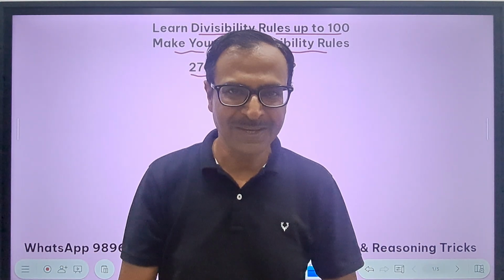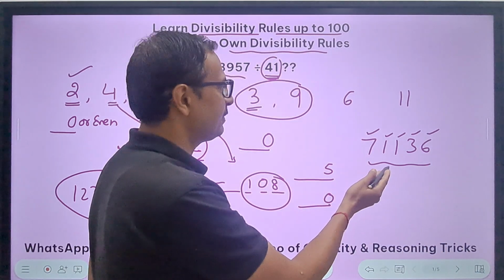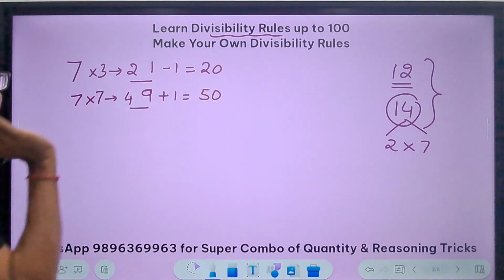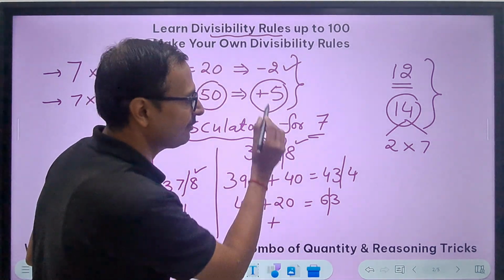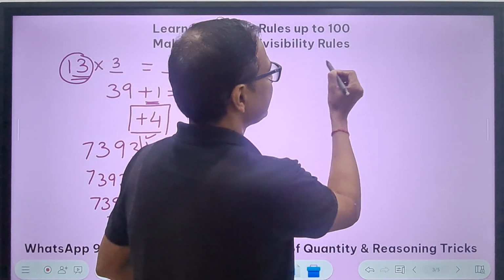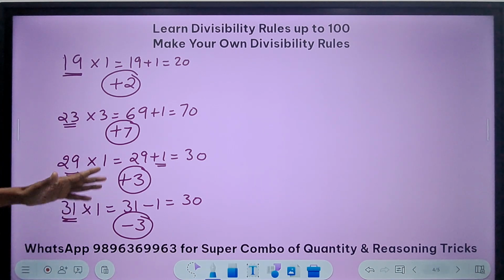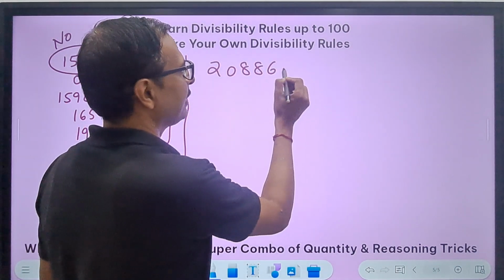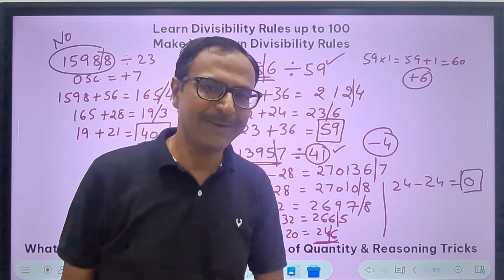Divisibility Rules upto 100 ## 2 Rules for All Numbers ## Make Your Own Rule # First Time on Youtube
How to check divisibility by big numbers
divisibility kaise pata lagate hain
divisibility rules of all numbers